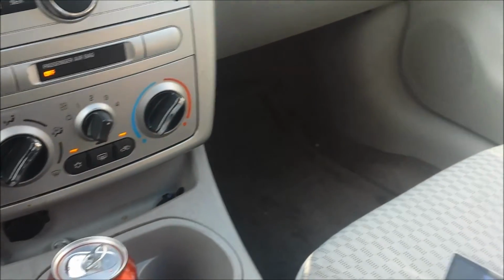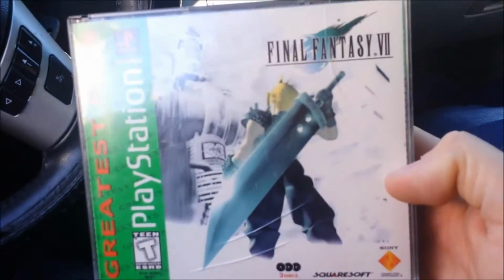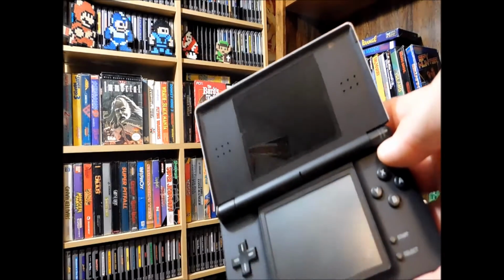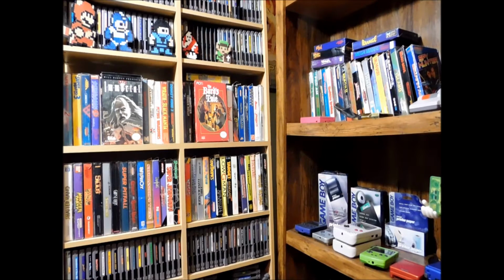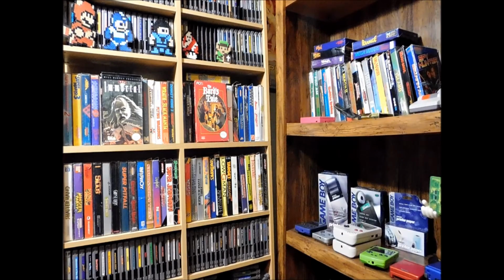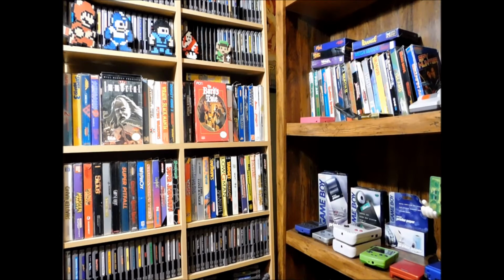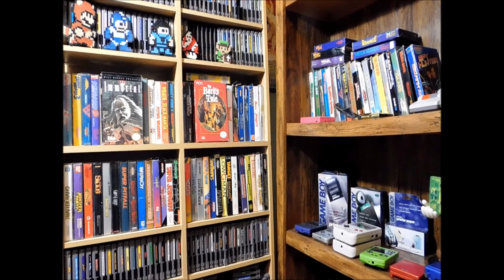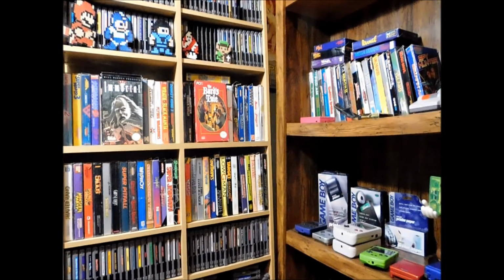Yard Sale Game Hunting Finds (EP 13) All of This For 20 Bucks!!!!!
Here is my latest episode of Yard Sale Game Hunting Finds, got all of this stuff for less than 20 bucks!